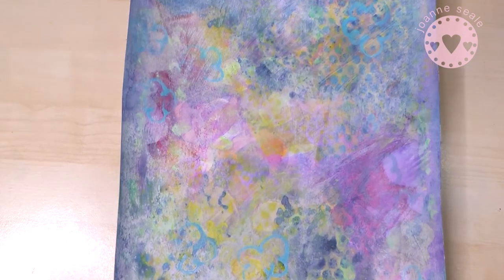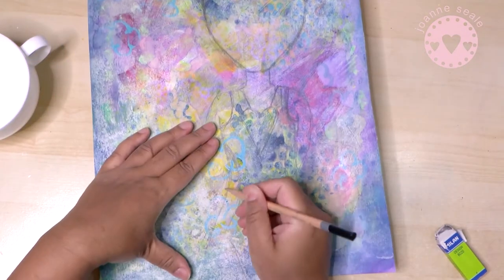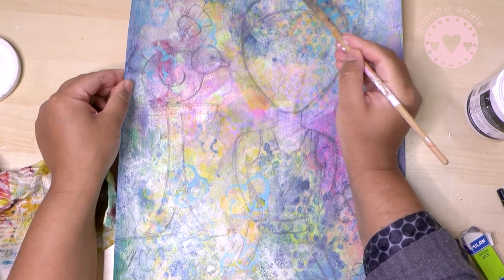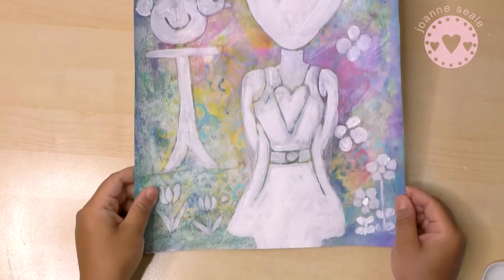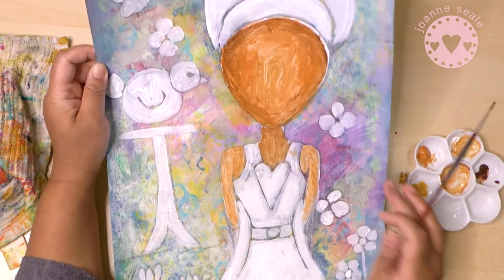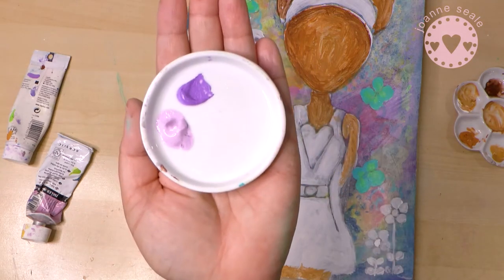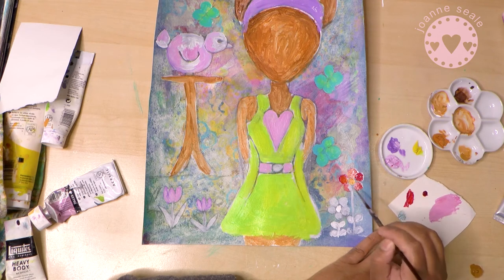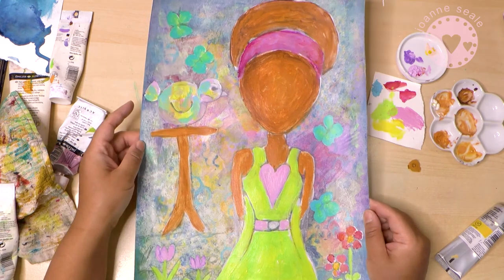Painting Tutorial "Sweet Girl' - Ep.2 Drawing the Girl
In this episode we will continue painting the background, draw the girl and add some details.

I would love to see your artwork as you make it!  Please share your creations on the facebook group

I am a London based creative who is interested in colour, form, nature and rhythm.

My Etsy shop